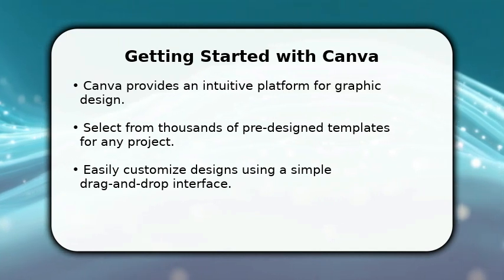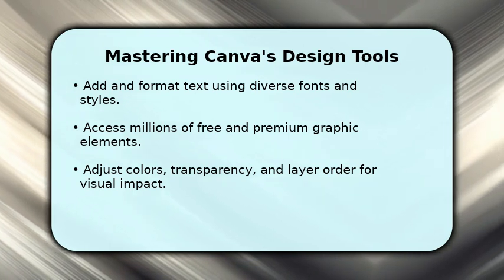How to Use Canva for Graphic Design (New 2025)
▸ :^) Learn the basics of graphic design with Canva, a popular and user-friendly tool. In this video, we'll cover the essential features and techniques to create stunning graphics. From logos to social media posts, discover how to make your designs stand out.